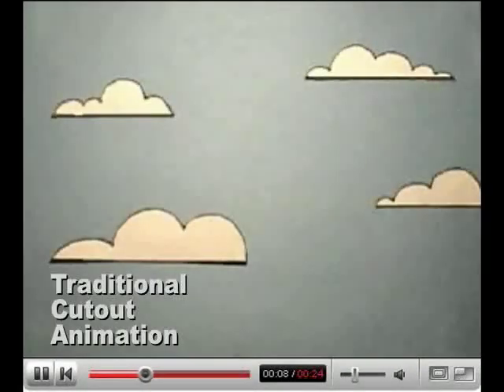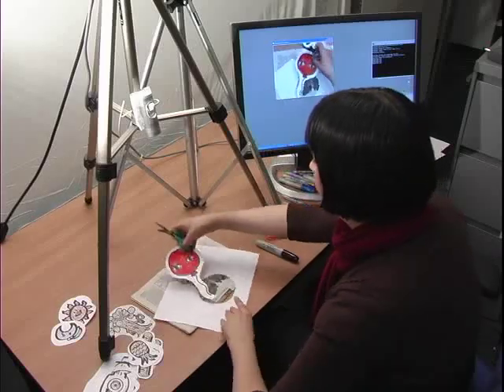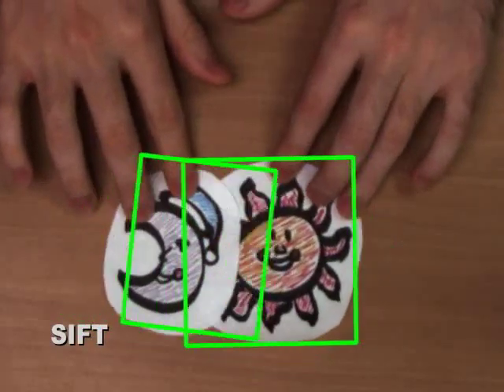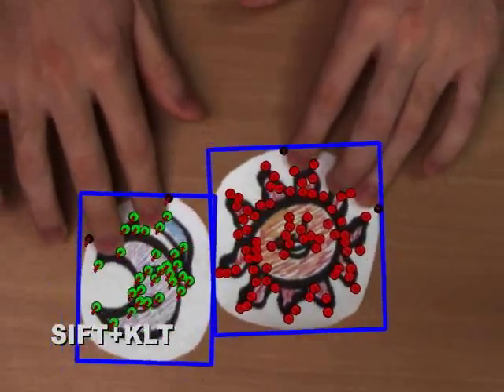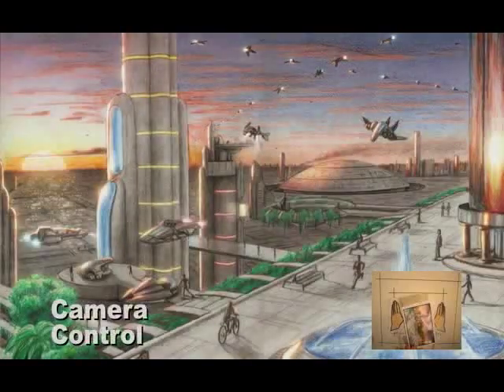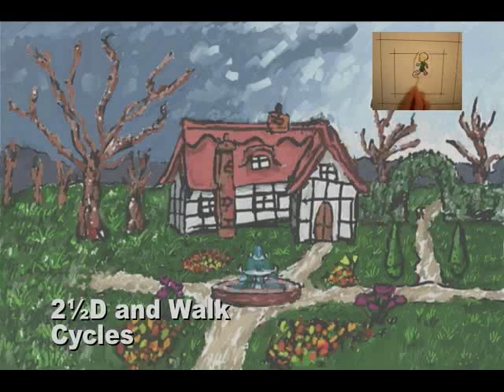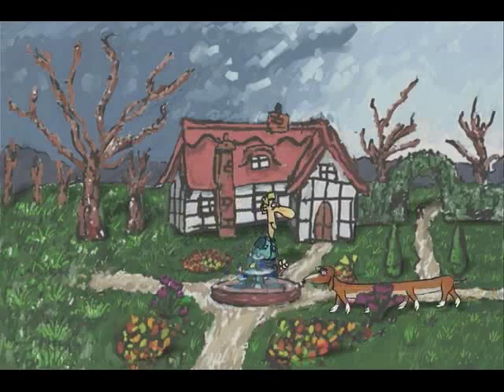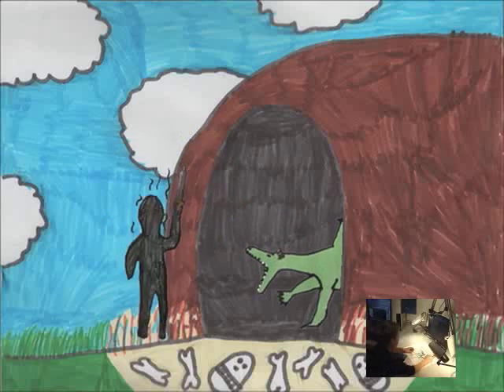Video Puppetry: A Performative Interface for Cutout Animation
Authors: Connelly Barnes, David E. Jacobs, Jason Sanders, Dan B Goldman, Szymon Rusinkiewicz, Adam Finkelstein, Maneesh Agrawala

Abstract: We present a video-based interface that allows users of all skill levels to quickly create cutout-style animations by performing the character motions. The puppeteer first creates a cast of physical puppets using paper, markers and scissors. He then physically moves these puppets to tell a story. Using an inexpensive overhead camera our system tracks the motions of the puppets and renders them on a new background while removing the puppeteer's hands. Our system runs in real-time (at 30 fps) so that the puppeteer and the audience can immediately see the animation that is created. Our system also supports a variety of constraints and effects including articulated characters, multi-track animation, scene changes, camera controls, 21/2-D environments, shadows, and animation cycles. Users have evaluated our system both quantitatively and qualitatively: In tests of low-level dexterity, our system has similar accuracy to a mouse interface. For simple story telling, users prefer our system over either a mouse interface or traditional puppetry. We demonstrate that even first-time users, including an eleven-year-old, can use our system to quickly turn an original story idea into an animation.